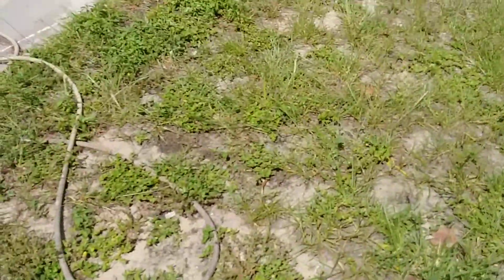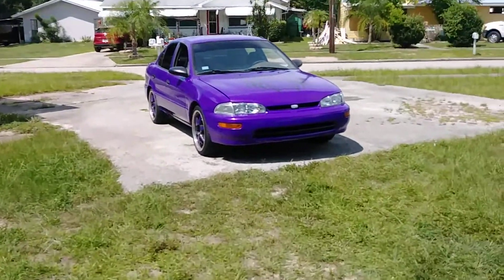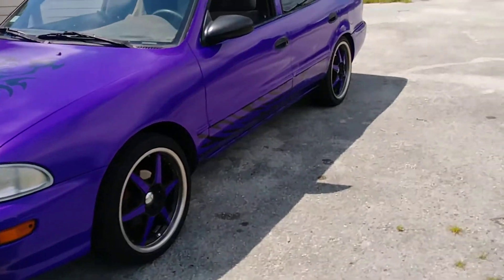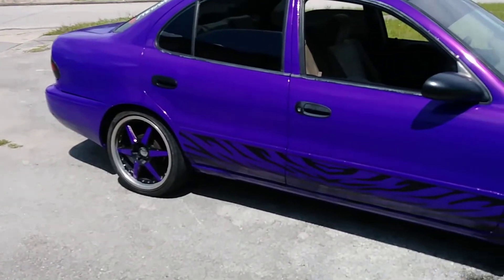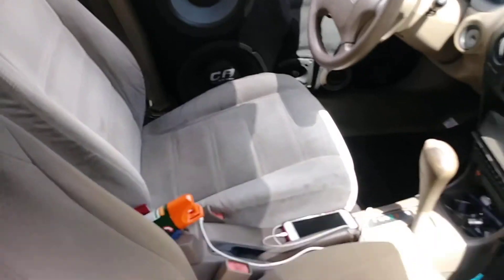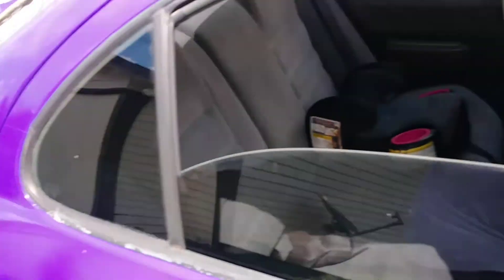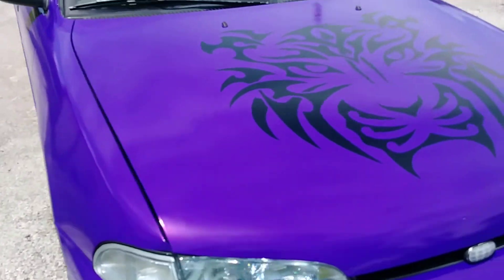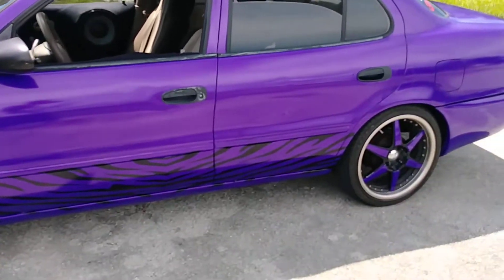Bigbobbrown863 Geo Prizm update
Wrap finally done. Stereo all the way installed. Next video would be a demo video.